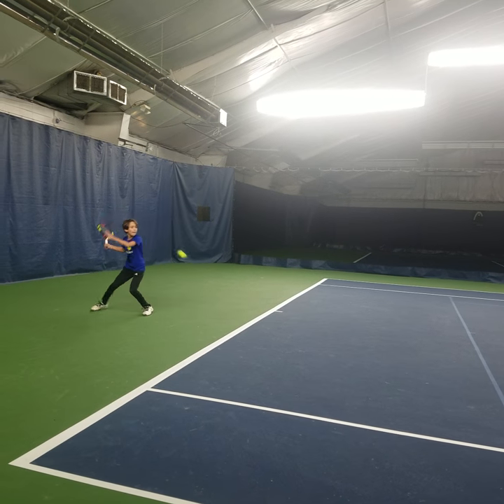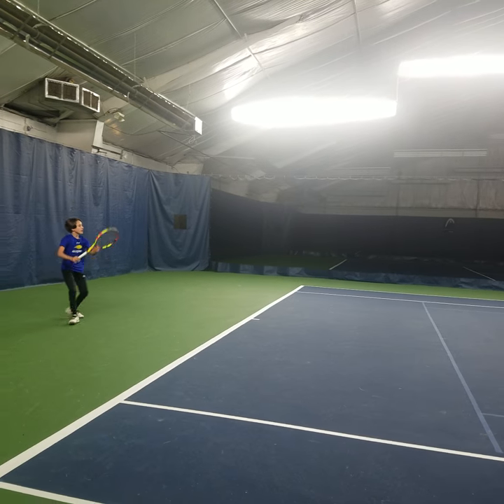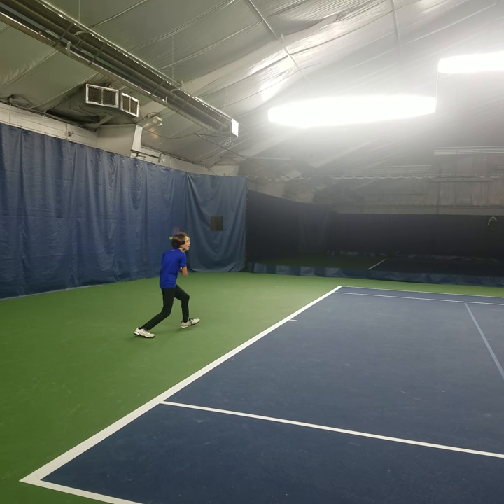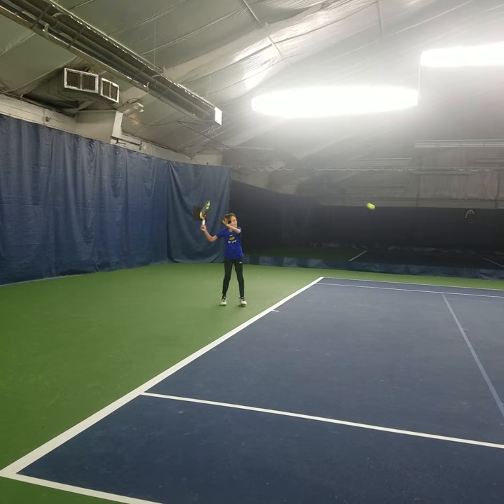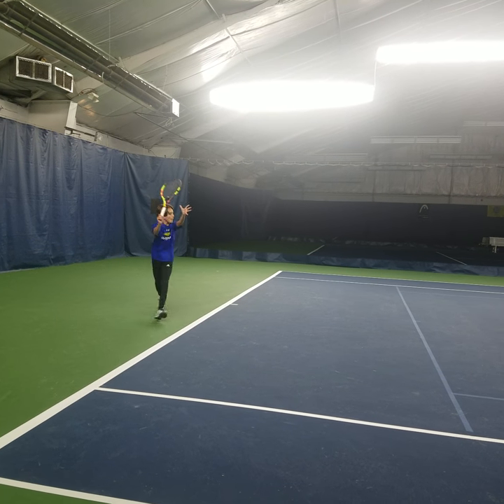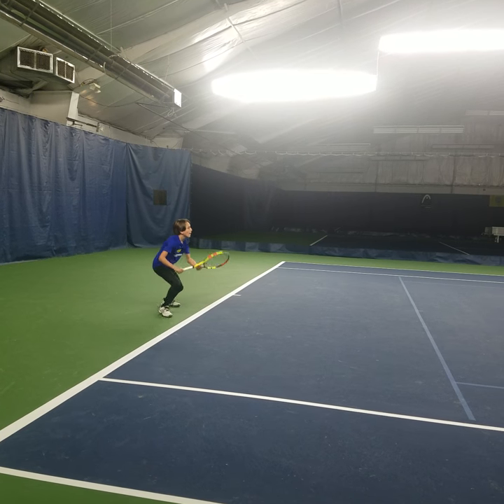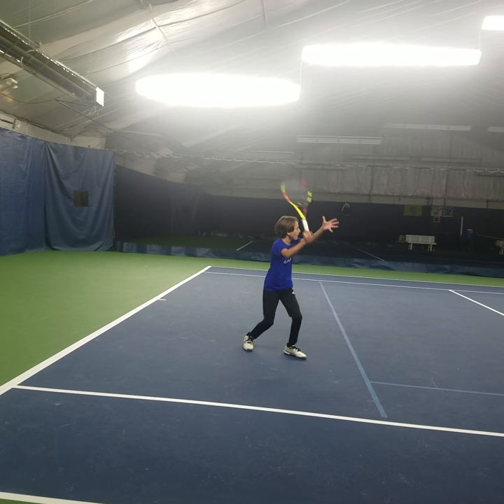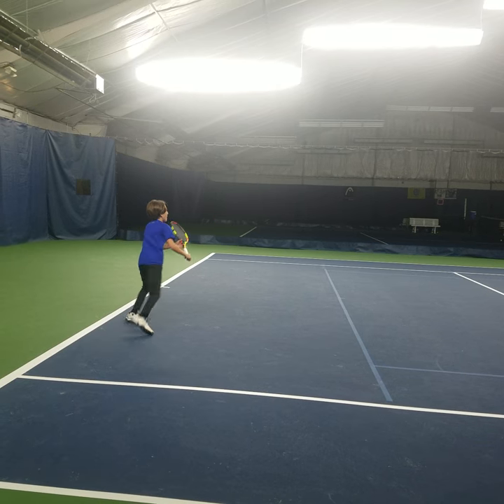Sportime Kings Park